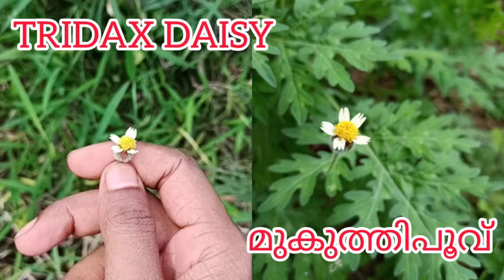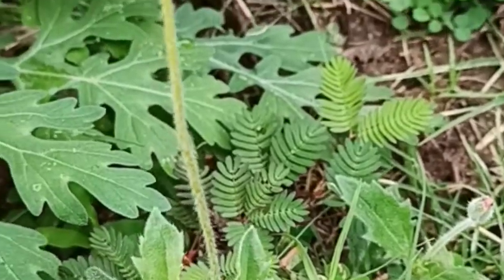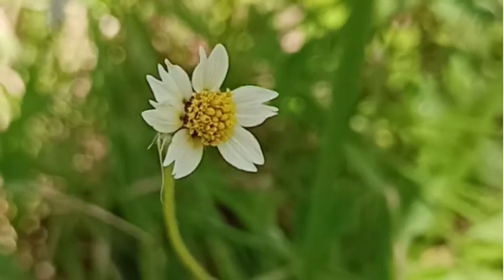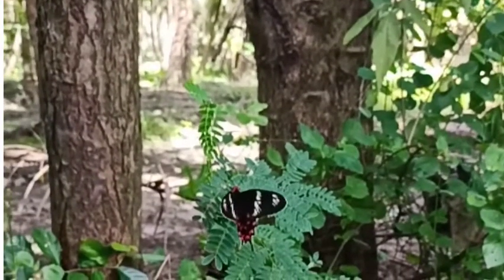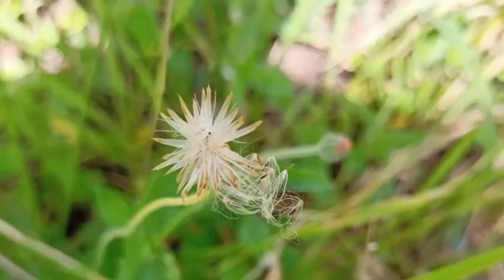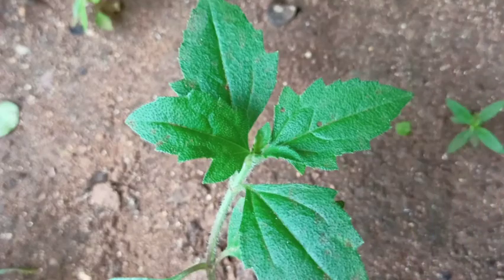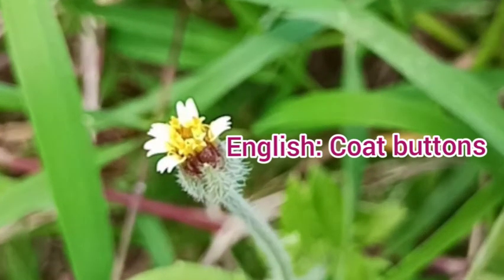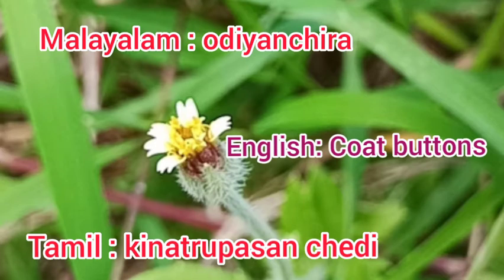മുകുത്തിപൂവ് ( TRIDAX DAISY )🌼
TRIDAX DAISY
                   ( മുകുത്തിപൂവ് )

Coat buttons plant is a perennial herb.The leaves are arrow shape .The plant bears daisy like yellow centered white flowers .New plants can root at the nodes and spread quickly. This plant has been used for wound heeling .The juice extracted from the leaves is directly applied on wounds .The weed can be found mainly in Urban areas .

The Commons names are
In English : Coat buttons , Tridax daisy.
     Malayalam : mukuthipoovu , Odiyanchira ,
                            Chiravanakku , shani poov
     Tamil : kinatrupasan chedi , Thatha chedi ,
                  Thalaveitti chedi.